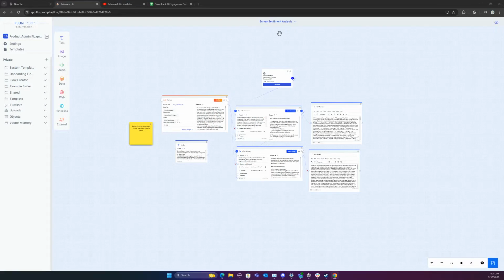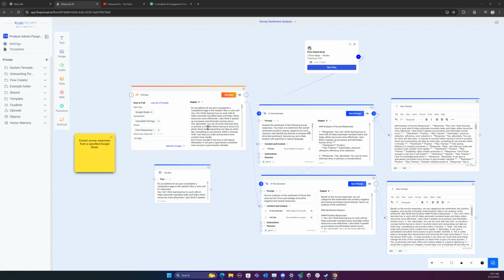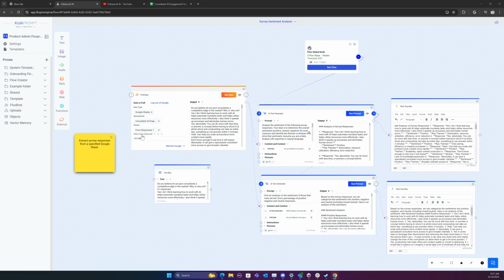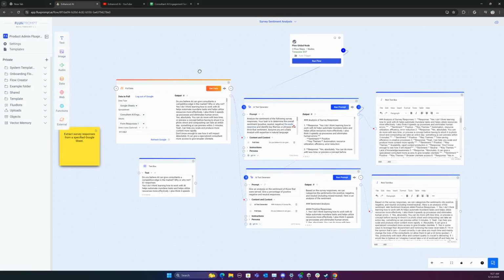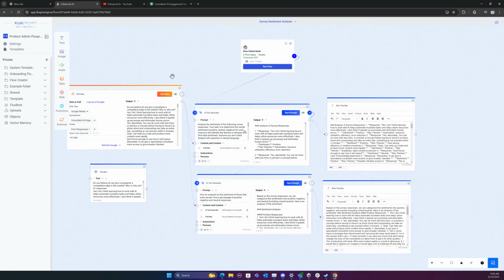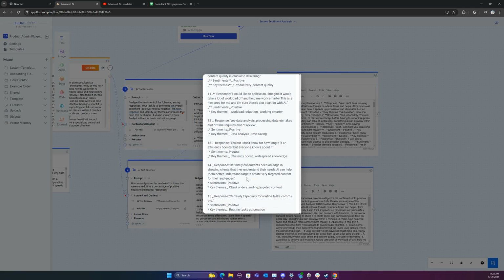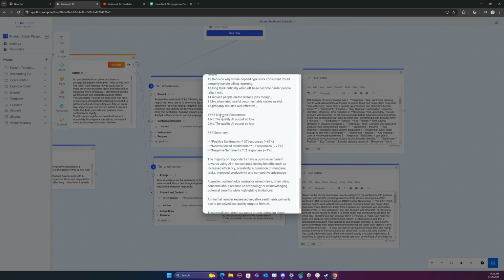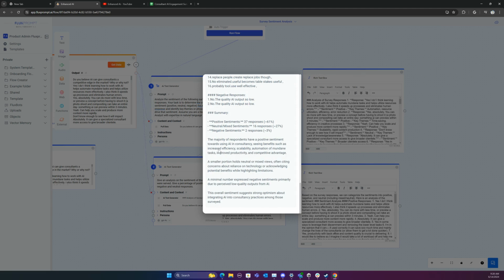FluxPrompt Templates: Survey Sentiment Analysis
Understand the sentiment of people who took a survey using AI!